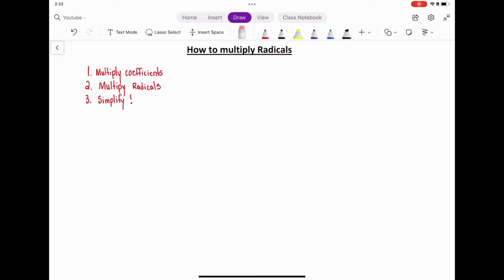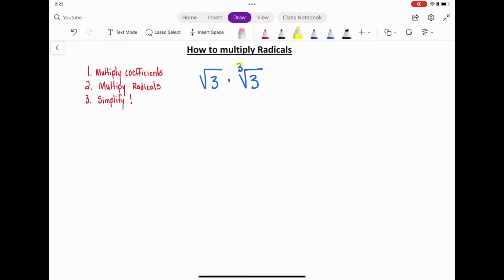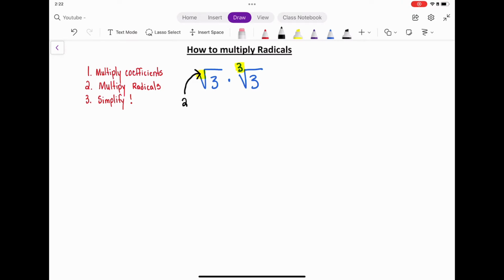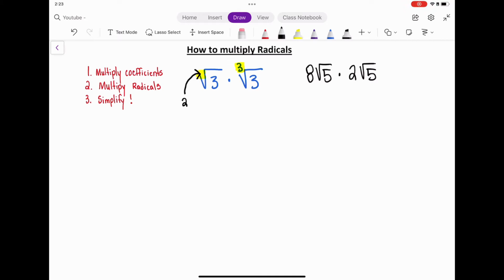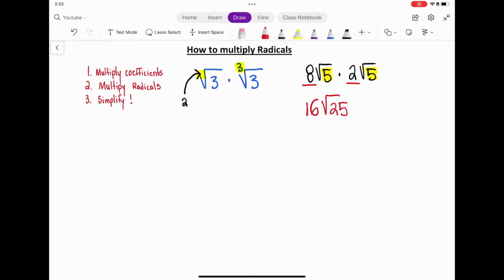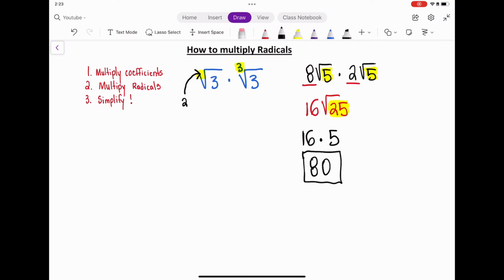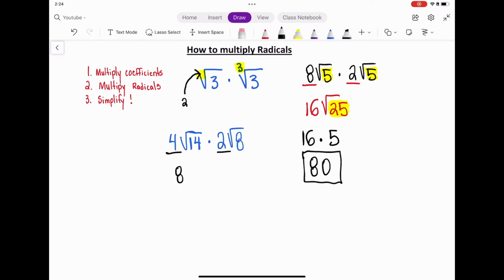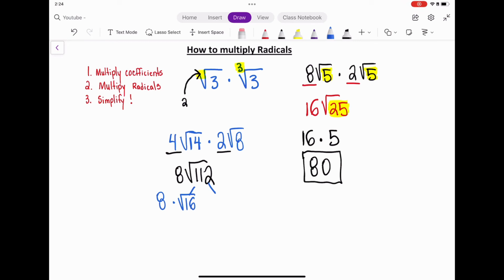How to Multiply & Simplify Radical expressions. 3 Easy Steps to follow !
Introduction on how to Multiply & Simplify Radical expressions. 3 Easy Steps to follow !

This video is an introduction on how to multiply and simplify radicals with the same root.